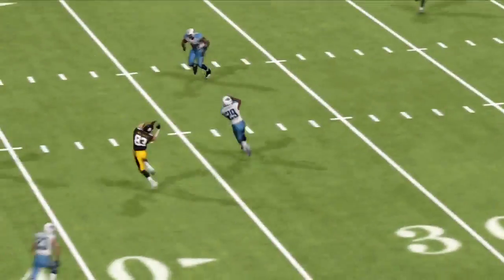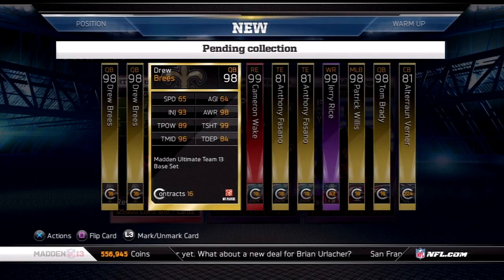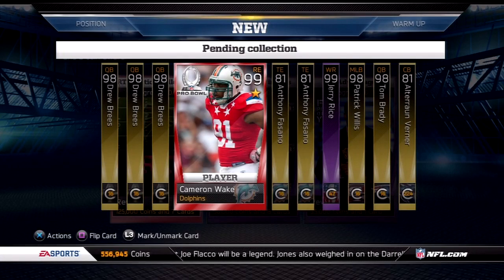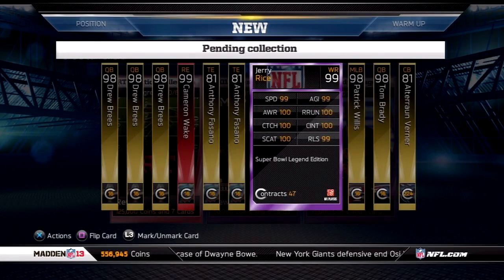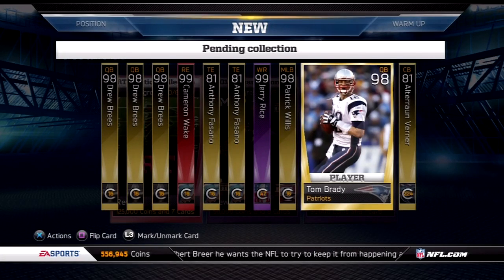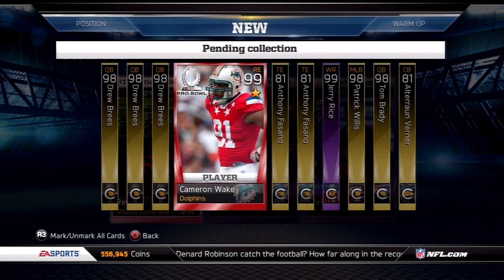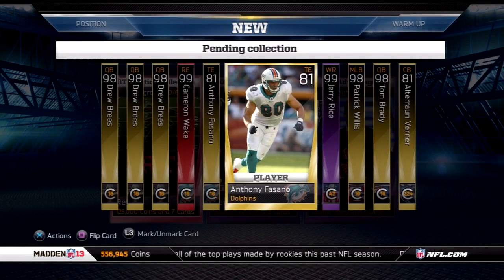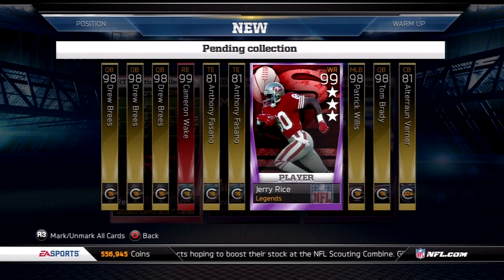MUT 13: Ready for Positional Collections? | Madden Ultimate Team